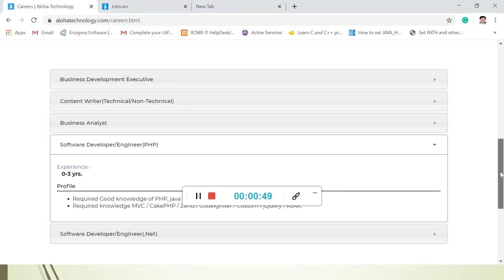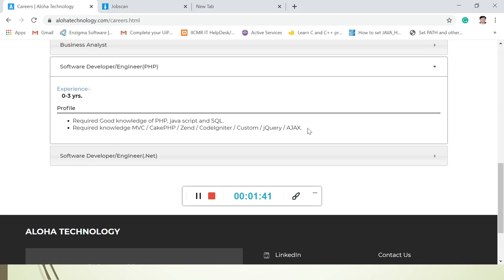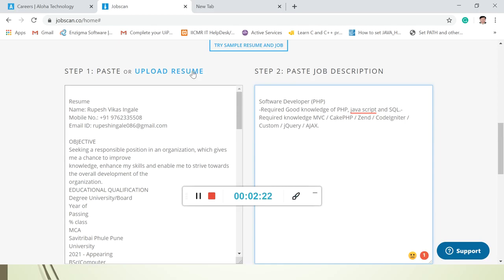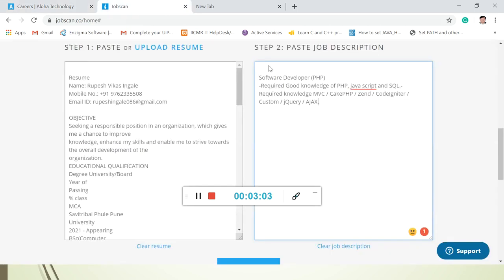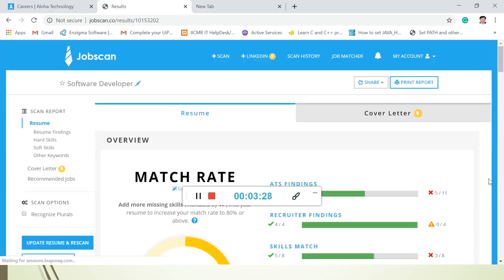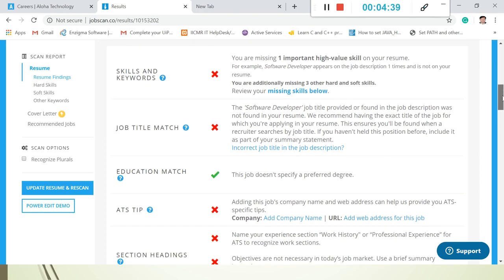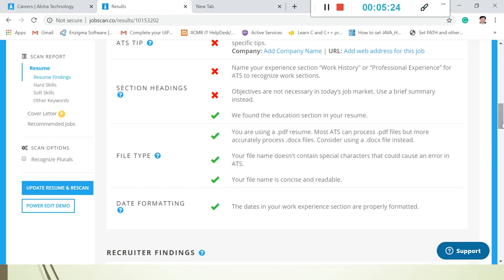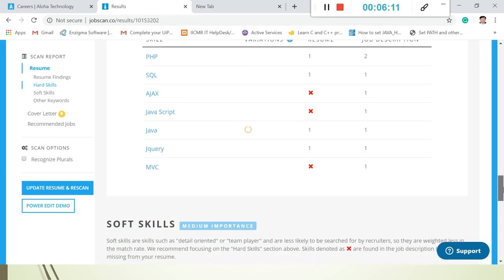Online Job Search using company website- Part 2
Job seeker will able to learn how to check the resume for particular job position